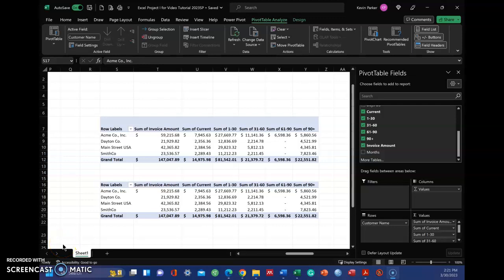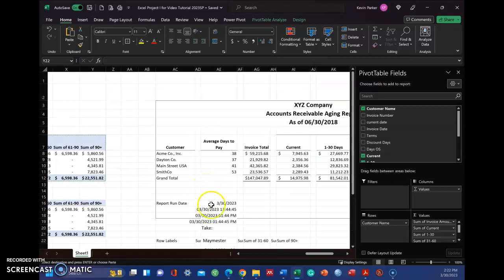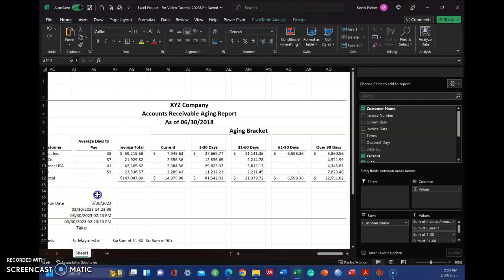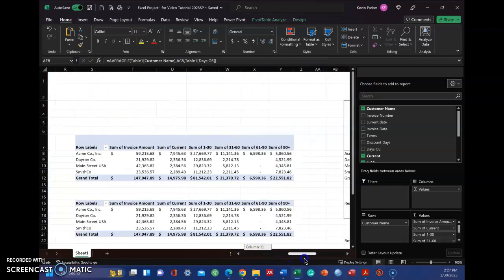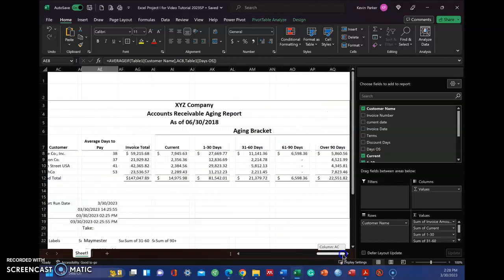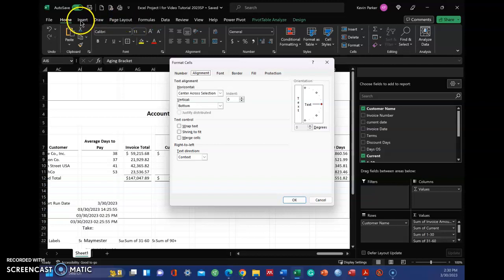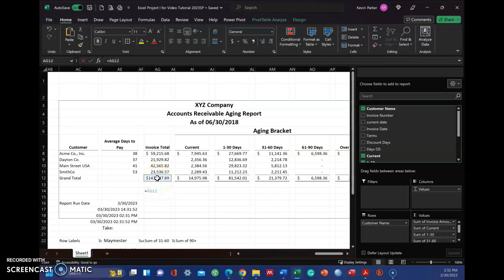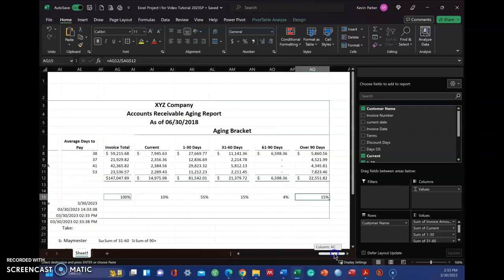ACCT 439 Excel Project 1 Video Tutorial Part 2 of 2